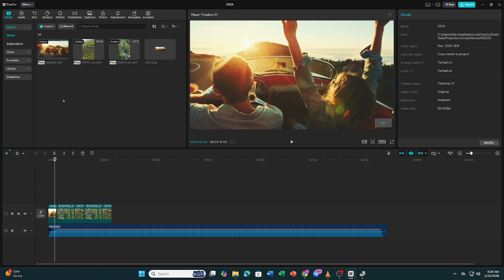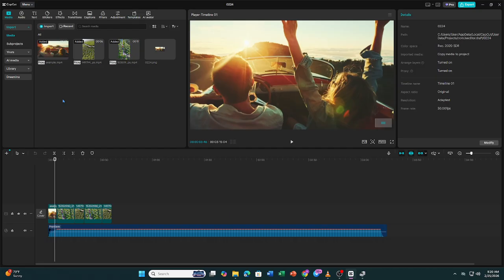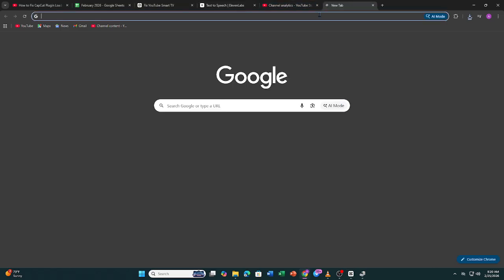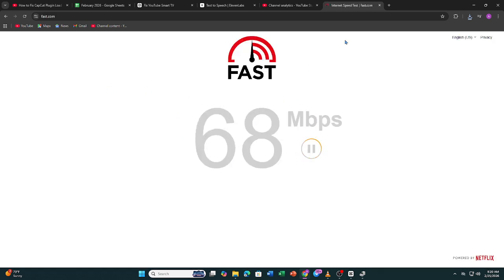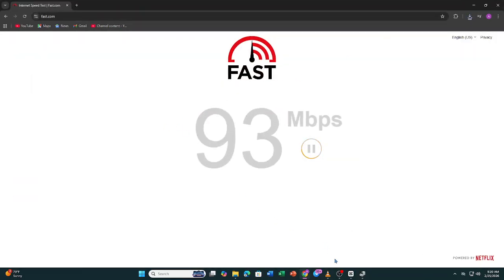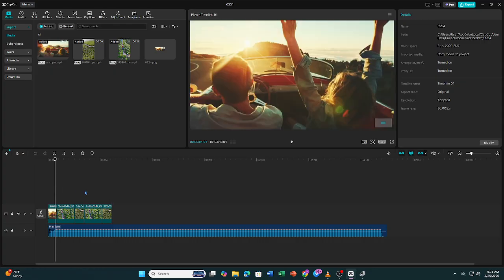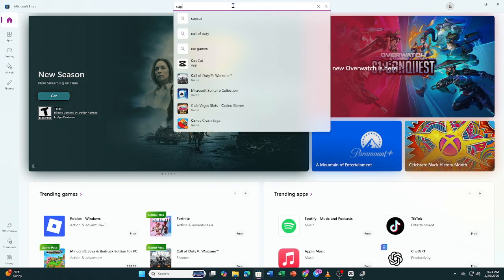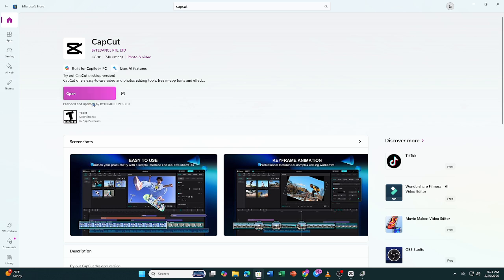How to Fix CapCut Plugin Load Failure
In this video, you’ll learn How to Fix CapCut Plugin Load Failure with simple troubleshooting steps, and I’ll also show you how to clear cache, update CapCut, reinstall plugins, and fix plugin errors quickly. This easy step-by-step tutorial helps you solve CapCut plugin loading issues and get your video editing workflow back to normal.